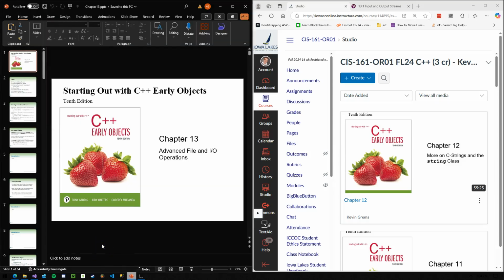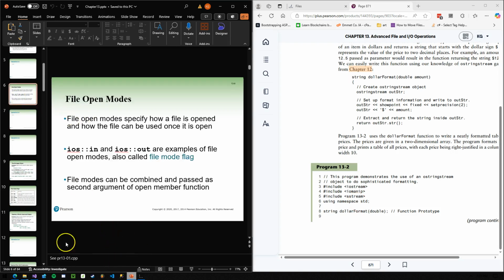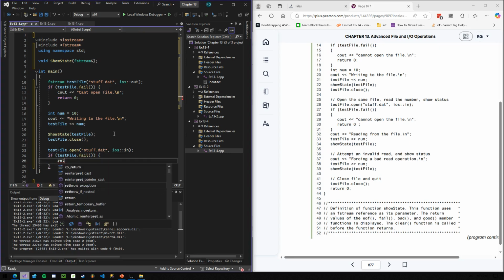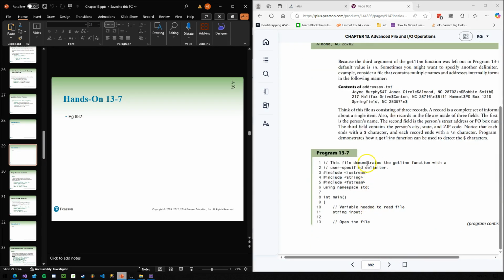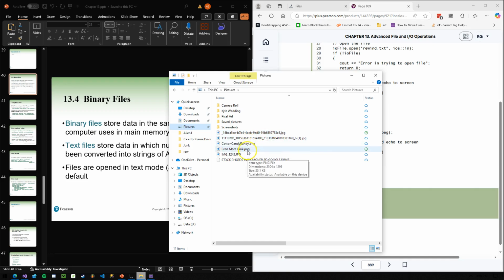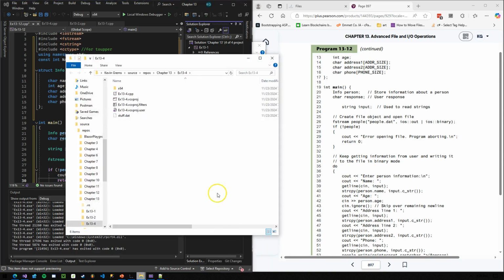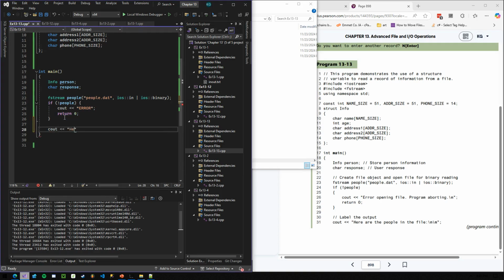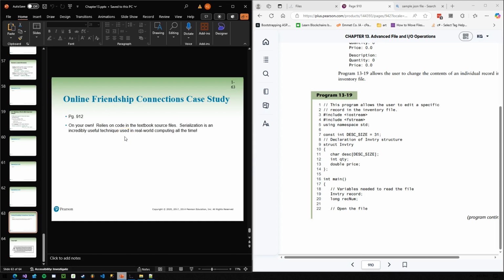C++ - Chapter 13, Advanced File I/O and Operations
C++ Tutorial Series, Chapter 13 - Advanced File I/O and Operations